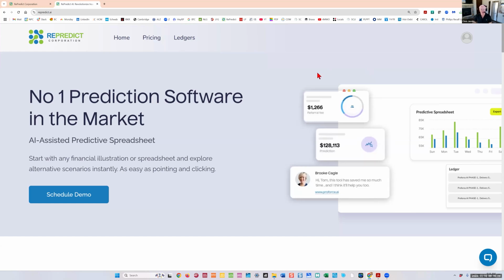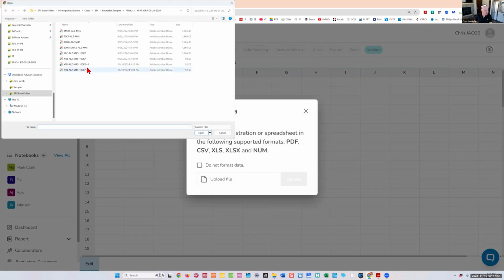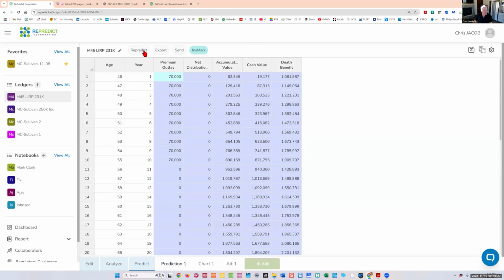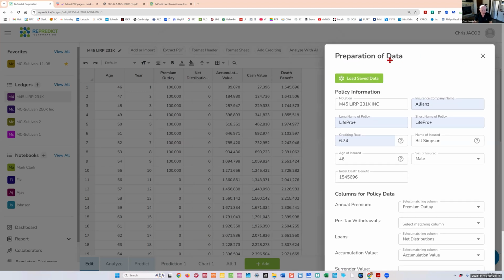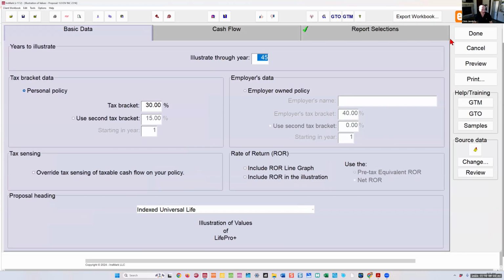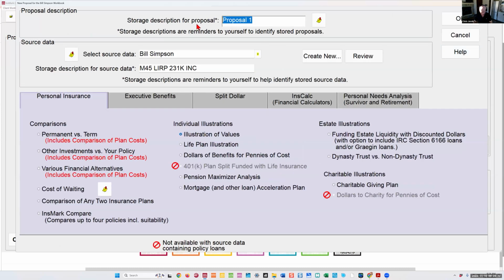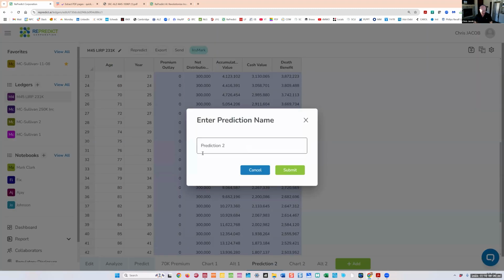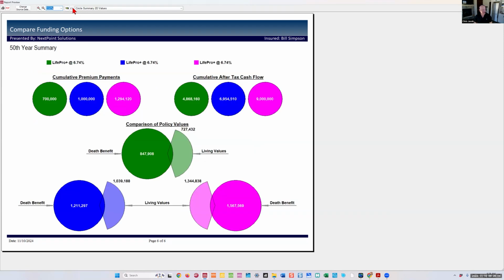InsMark RePredict Introducing RePredict for Insurance Illustrations 1-24-2025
Chris introduced RePredict, a predictive spreadsheet tool that can integrate with InsMark, and demonstrated its features such as importing life insurance illustrations and performing 'what ifs'. He also showcased Repredict, a software tool for predicting and analyzing financial data, and its potential use for policy reviews and creating notebooks for client data. Chris emphasized the accuracy and versatility of both tools, highlighting their ability to handle complex financial data and work with any insurance carrier and product.